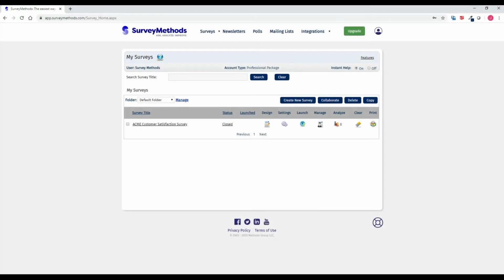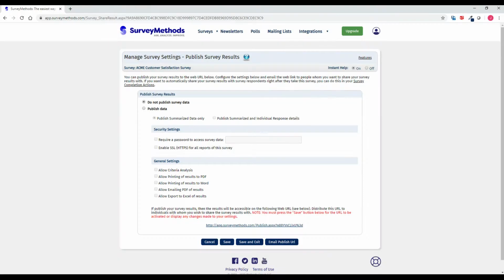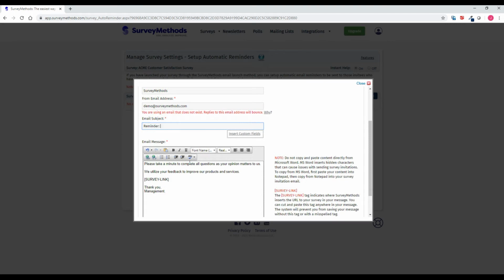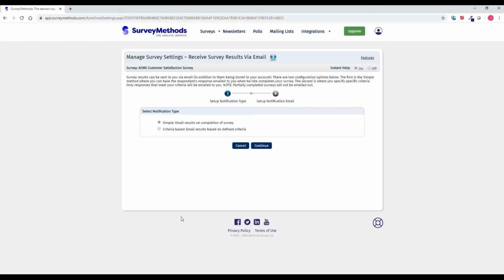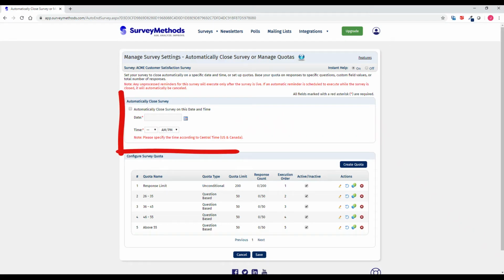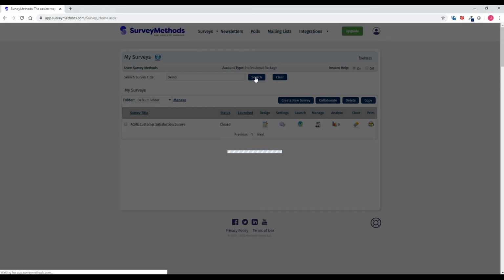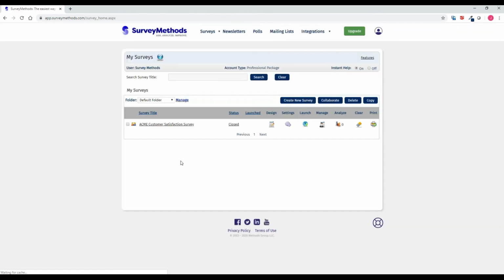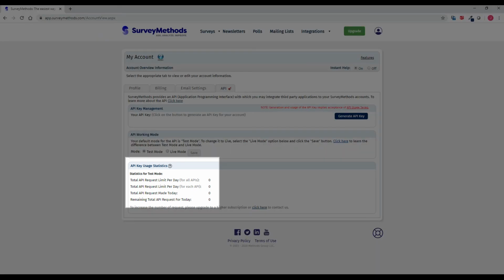SurveyMethods Survey Settings and Account Management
This video, the third in our series covering the SurveyMethods survey application, covers survey settings as well as managing your SurveyMethods account.

We'll be covering additional topics in future videos and will update the description to include links when they are ready.

- Event Management Surveys
- API and 3rd Party Integrations
- Survey Library
- Language Packs
- Custom Styles
- How to Build a Survey in 5 Minutes